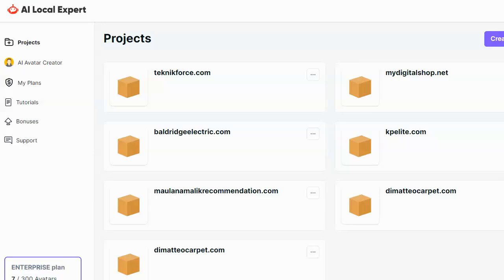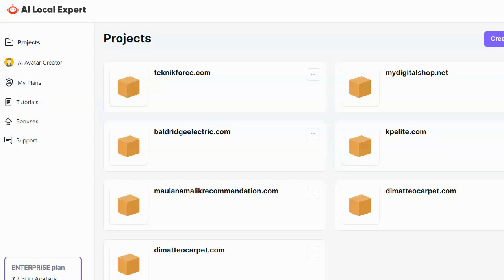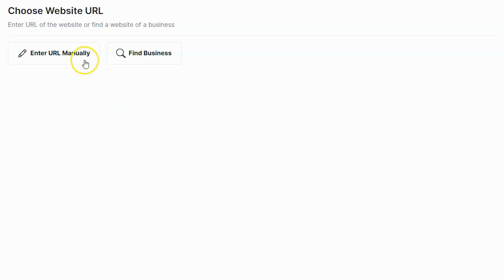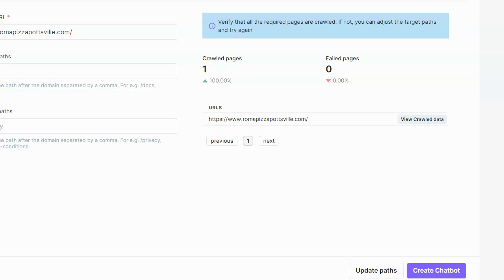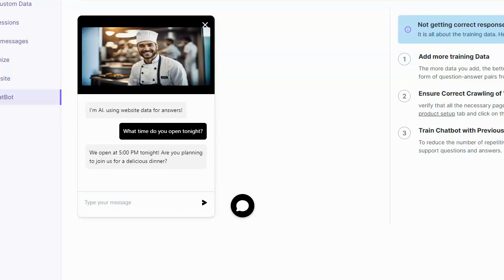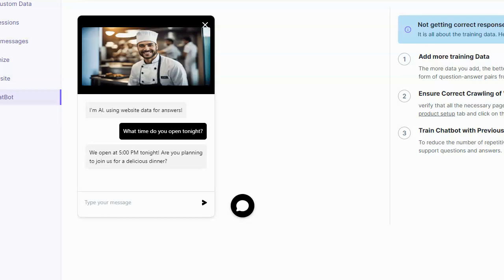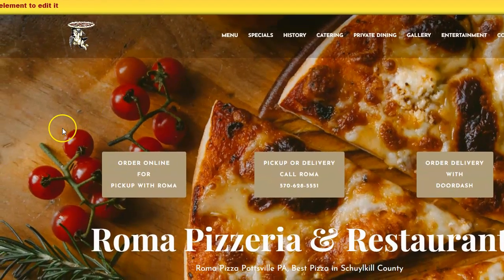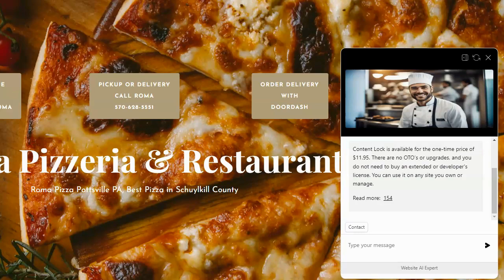AI Local Experts Review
Today Im  taking a look at AI Local Expert, Im going to show how it works, how to make money with it, and the one problem I found (and how I fixed it for you)